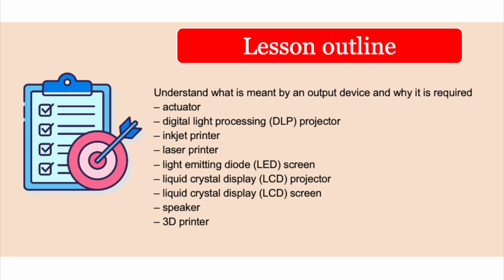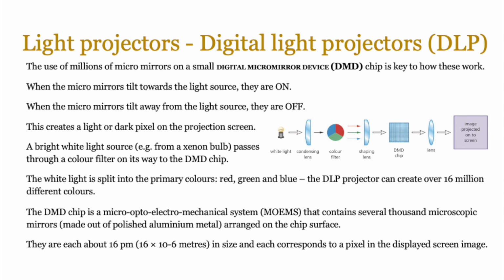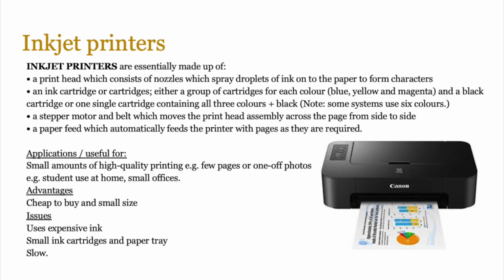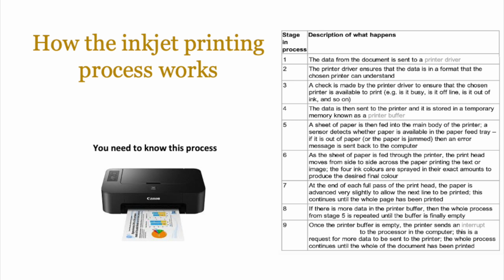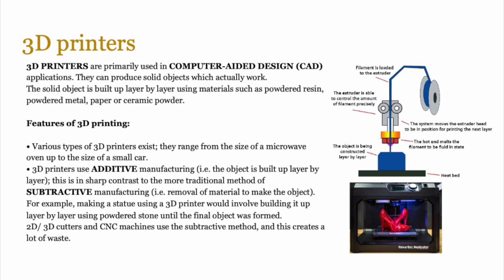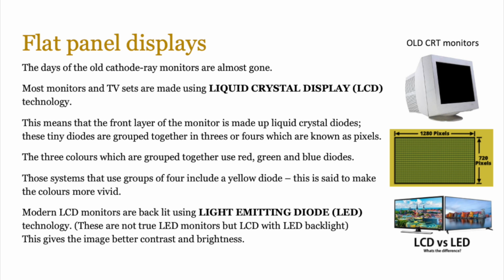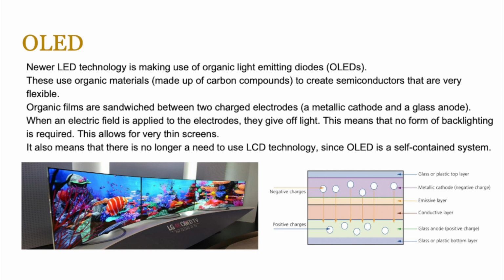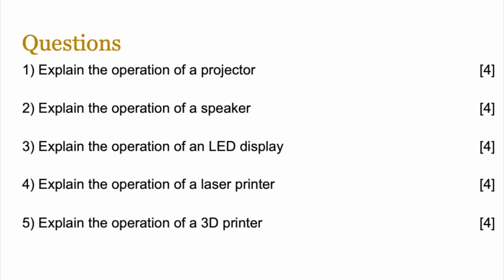Unit 3 Lesson 10 - Output devices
This lesson is part of the IGCSE Computer Science Theory series and continues the topic of hardware. We will focus on the use and the operation of output devices such as an actuator, digital light processing (DLP) projector, inkjet printer, laser printer, light emitting diode (LED) screen, liquid crystal display (LCD) projector, liquid crystal display (LCD) screen, speaker and 3D printer.